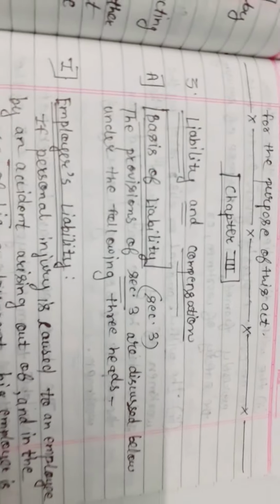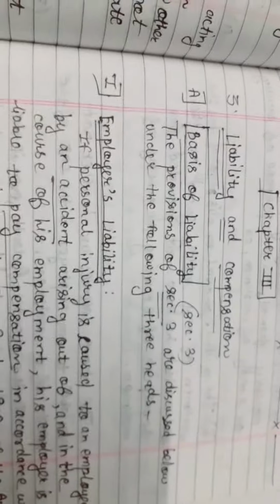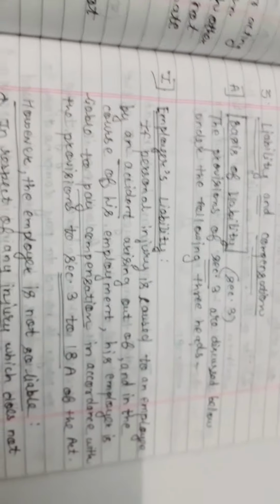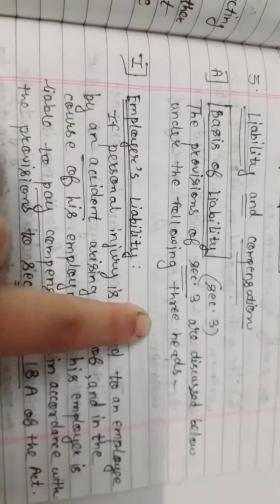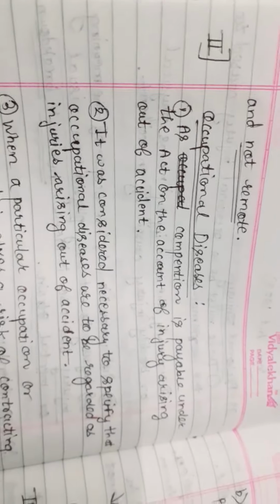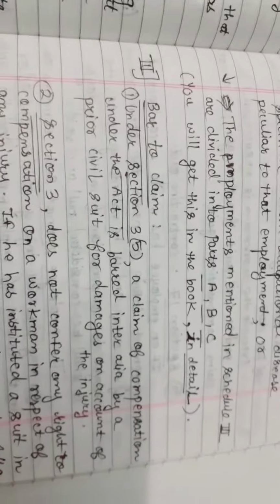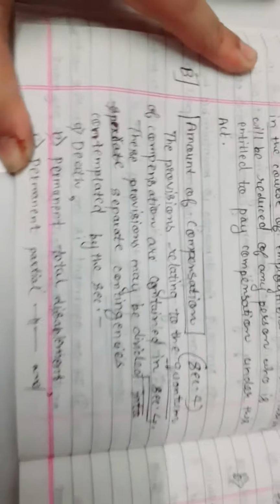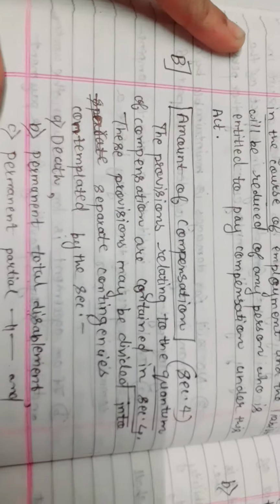Liability & Compensation under W.C. Act, 1923 (Part 7)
T.Y. BLS. LLB  (5th Semester)

Subject  = Labour Law

# The Workmen's Compensation Act, 1923.
           (W.C. Act, 1923 )

3th Chapter = Liability and Compensation

B) Amount to Compensation  (Sec. 4)

(Part 7)